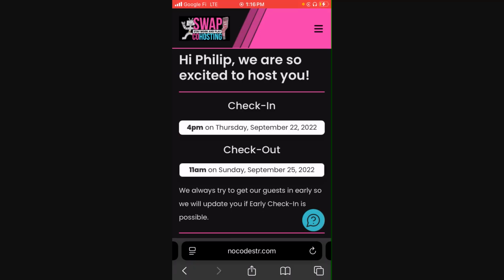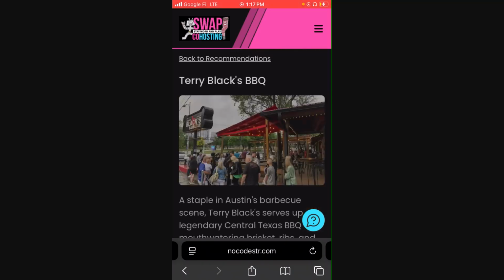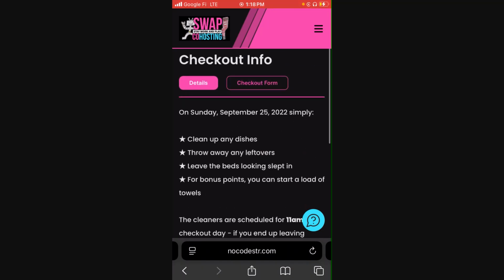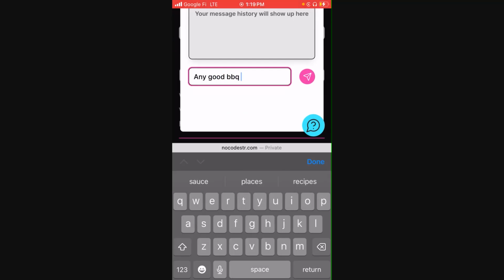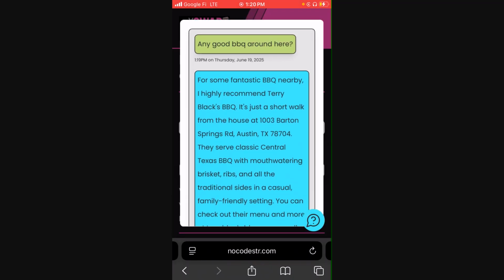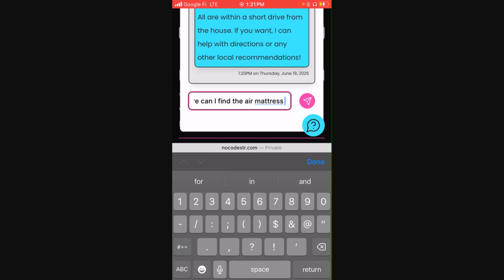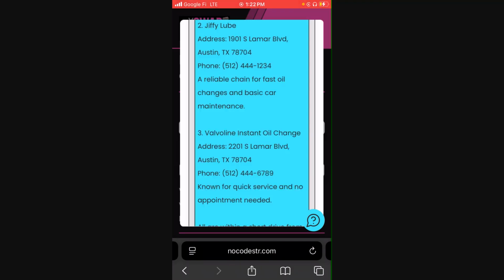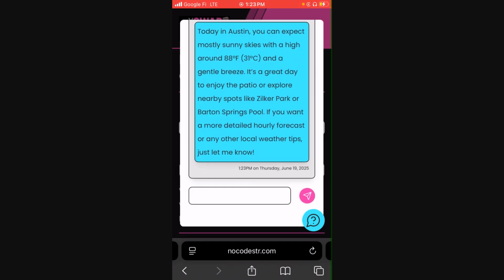NoCodeSTR.com ★ Build an AirTable AI Powered Digital Guidebook for Short-Term Rentals 🚀🏡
Take a look at what I've built so far and then help me to build the best Digital Guidebook Possible 🤖🏡

Tired of answering the same guest questions over and over? Discover how to build a fully customizable AI assistant inside AirTable that delivers personalized answers to your guests—anytime, anywhere. This video shows the $0 Per Listing Digital Guidebook built by NoCode STR that can be fully customized to your business. what is missing and what needs to be added to make it a 10/10?

This video will show you that
✅ A Dynamic digital guidebook can be built using Airtable Data
✅ Use Airtable AI to answer guest questions instantly with property-specific details and online info
✅ Integrate guest feedback and maintenance requests directly into your workflow - all answers go back into your AirTable base & can be used to trigger future automations.
✅ Scale your system with no extra cost per listing

Let me know what needs to be added/changed to make this the best Guidebook there is - as always, let me know what other Annoying Things you would like to Automate!